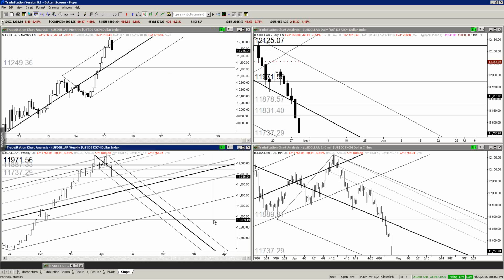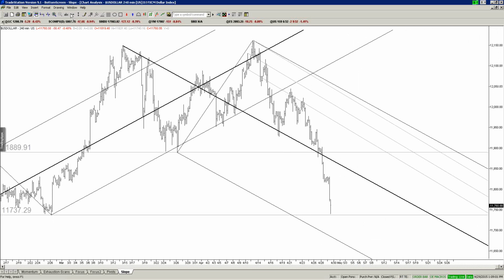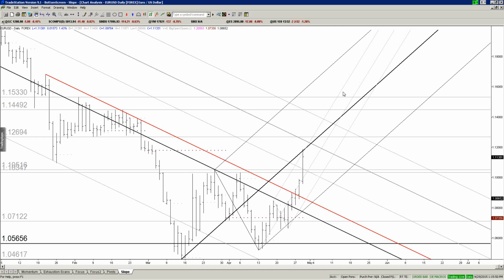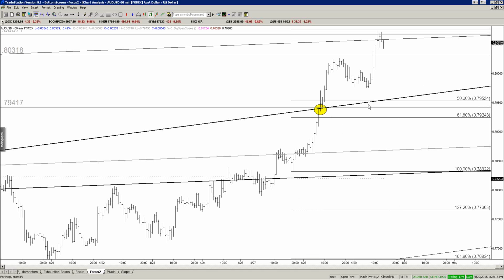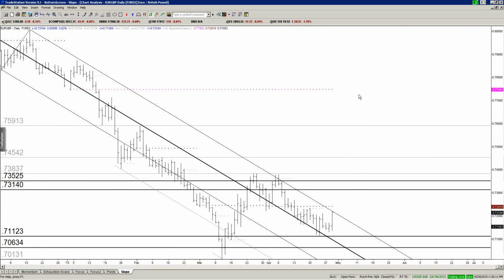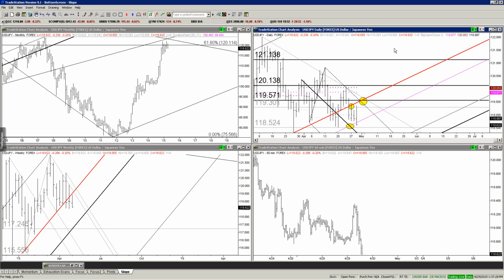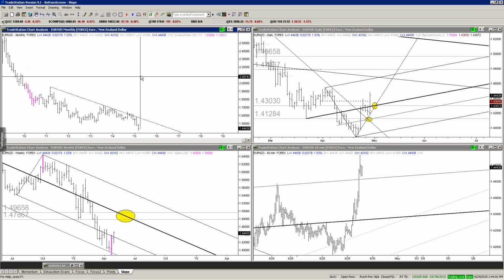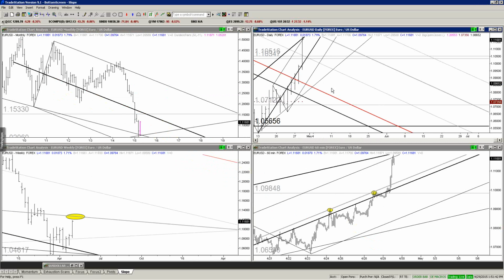Midweek Strategy Webinar: 4/29/2015